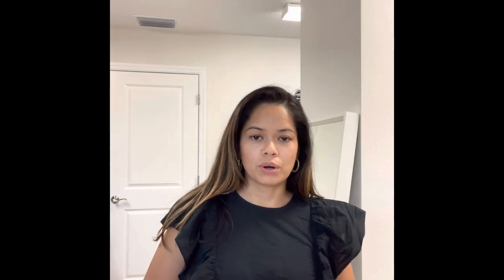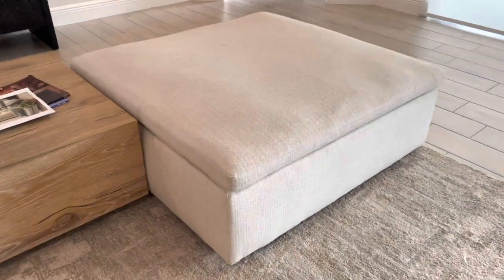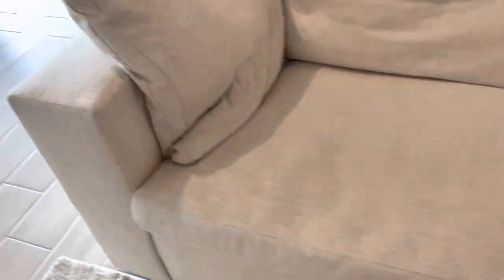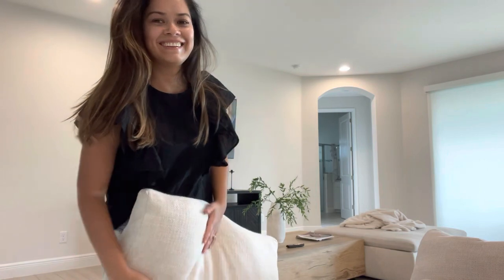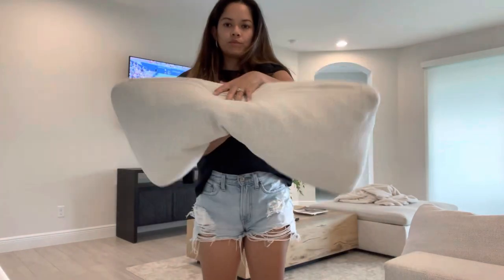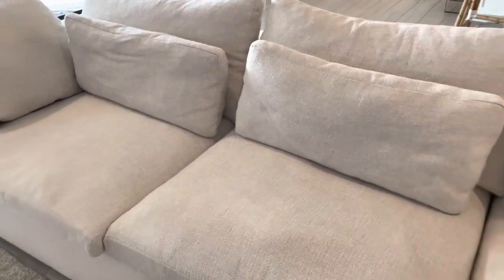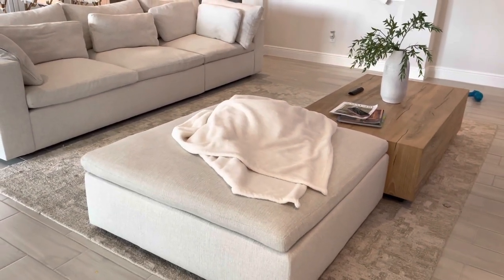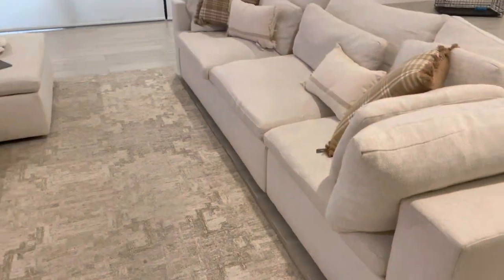ONE YEAR UPDATE West elm harmony sectional / would I buy it again?!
Counter Height Stools

So I’m pretty sure I’ve had this couch a little over a year now but can’t find the receipt or delivery confirmation.

I still like it. I wanted a pretty couch for my downstairs great room and this is it. However if you are looking for support this is not the couch for you. I would pass. Overall I like how it looks but I do wish the pillows and cushions weren’t so flat.